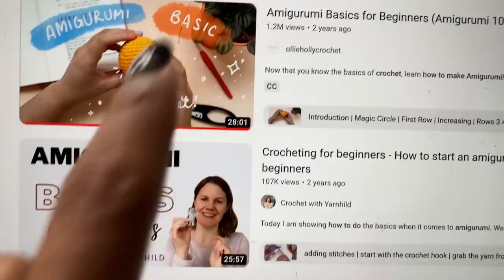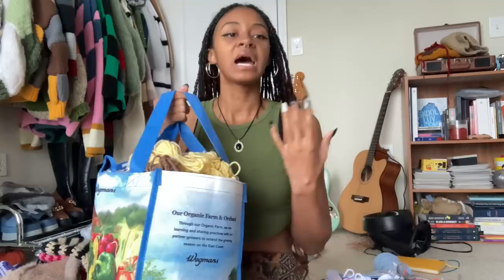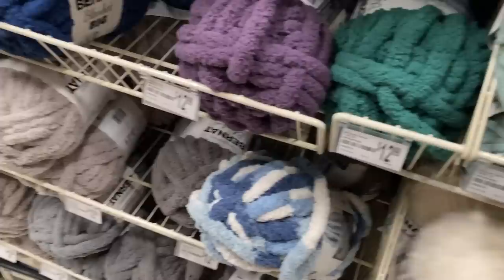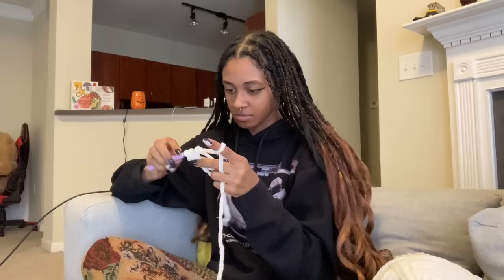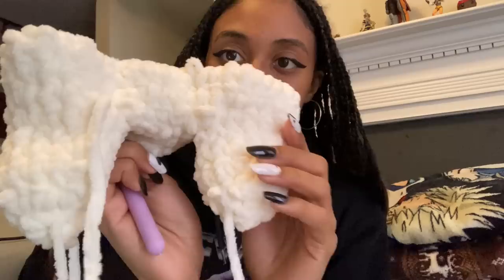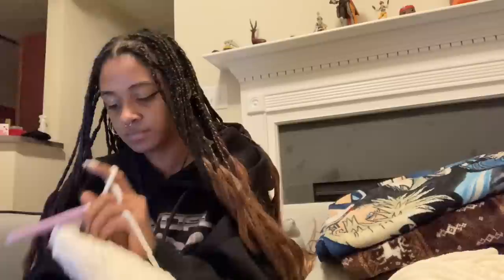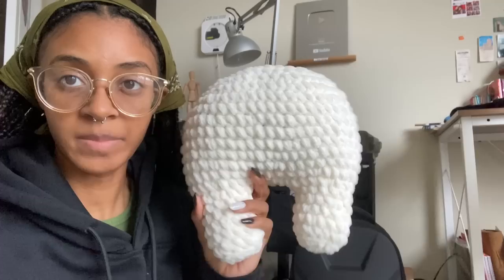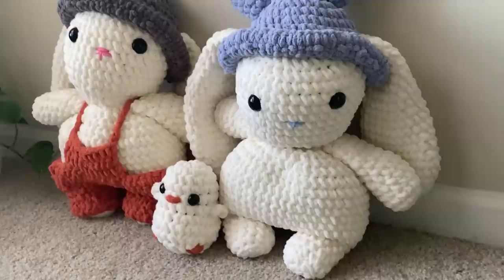trying amigurumi for the first time!₍ᐢ. .ᐢ₎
⋆꙳•̩̩͙❅*̩̩͙‧͙  (open me!)  ‧͙*̩̩͙❆ ͙͛ ˚₊⋆

Hello everyone! I’ve been wanting to try amigurumi and I finally have :)

Helpful links:
~ bunny pattern

Time stamps:
00:00 intro
00:45 learning how to make amigurumi
06:31 choosing first project & designing
08:05 buying yarn
10:00 foooooood
14:43 starting my first bunny!! Eeeeeeee
18:07 bunny reveal
19:52 day two
20:31 day three second bunny reveal!
22:39 starting my baby duck
23:10 duck reveal
23:50 my thoughts on amigurumi
26:35 bunny shots + outro